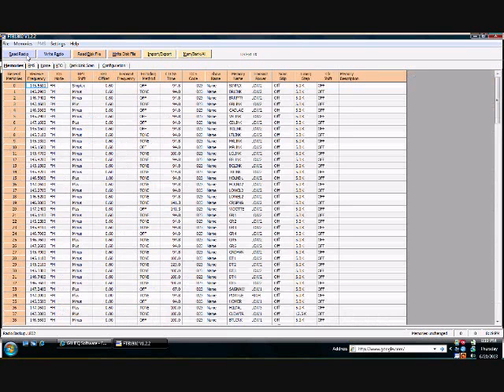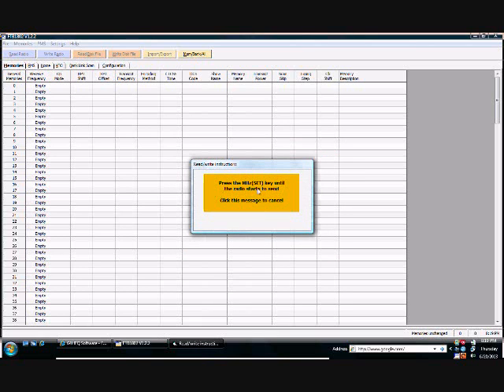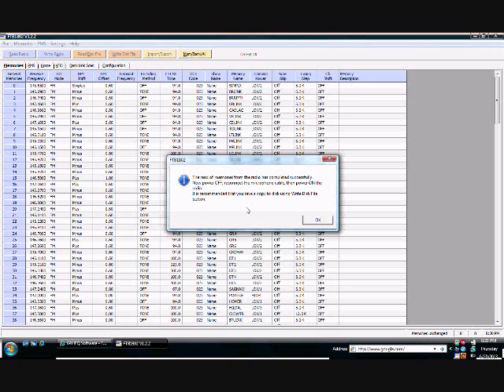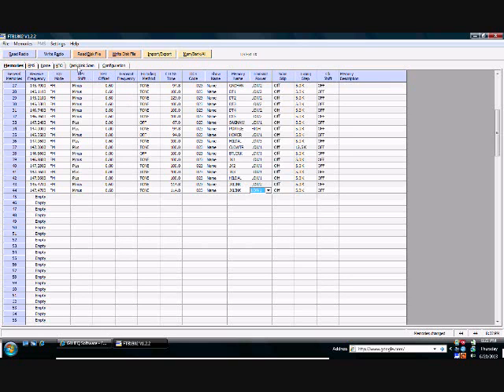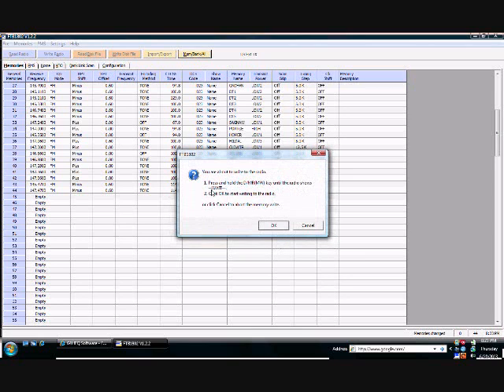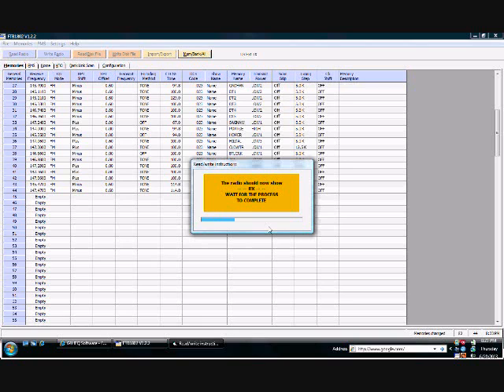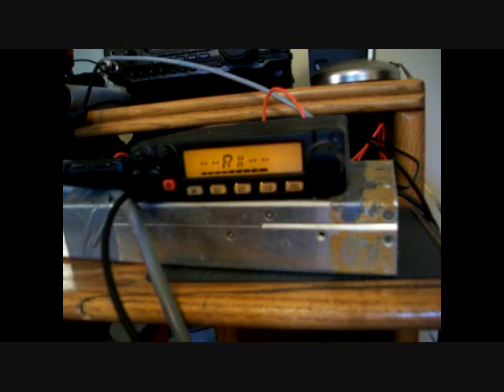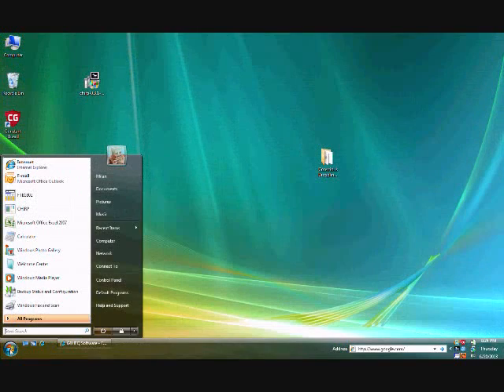Yaesu ft-1802m Memory Programming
Using Chirp and FTB1802 to program memories on the Yaesu FT-1802m.  Chirp is a free software that can be downloaded
FTB1802 cost $15.00.  I